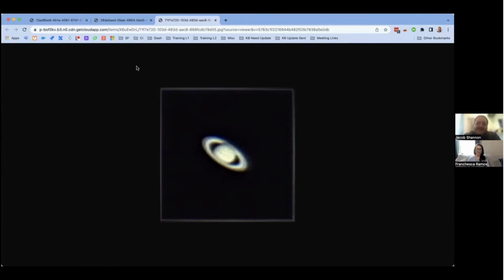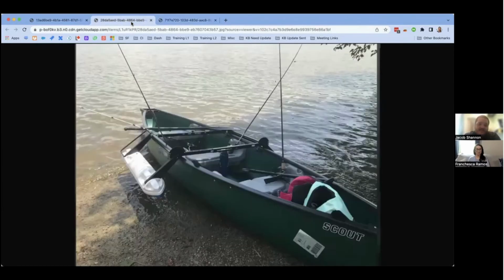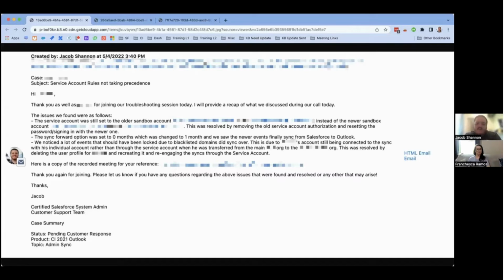How We Solved It: Resolving L2 Support Team Issues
In this video we talk to Jacob - Senior Technical Support - about the challenges he faces working on our support team and what he's passionate about outside of the office.

Who We Are:

Hi! We’re Cirrus Insight. Do you hate manual data entry? How about trying to coordinate a time to meet with multiple people or your latest sales prospect? If so, we can help. Cirrus Insight will enter (almost) all of your data into Salesforce, saving you time and attention that can be better invested in improving your probability of success with clients. We can also handle booking all of your meetings to eliminate the needless back and forth that often comes with scheduling them. But don’t take our word for it.

See for yourself with our free 14-day trial and best-in-class customer support.

GET IN TOUCH:
If you’d like to talk, We would love to hear from you.

Together, we can kill busy work forever.